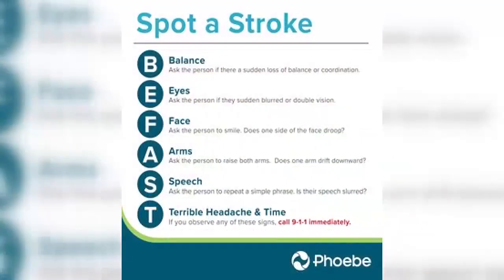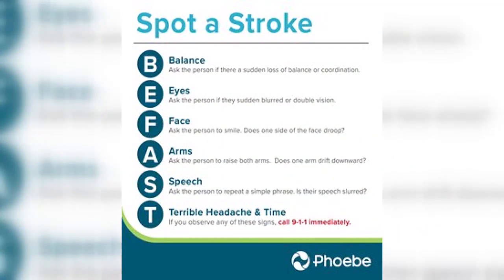Stroke Awareness with Phoebe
Phoebe spread's knowledge to protect our loved ones and ourselves. Did you know strokes are preventable and treatable? Stay informed and recognize the signs.